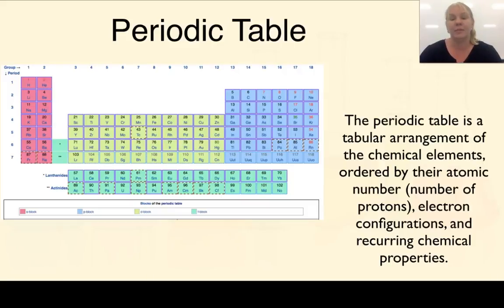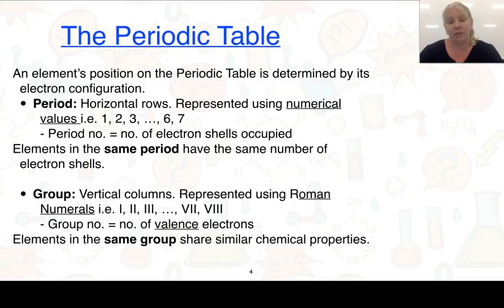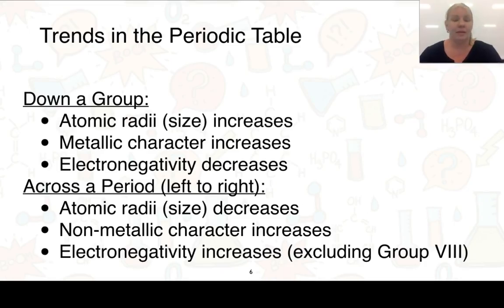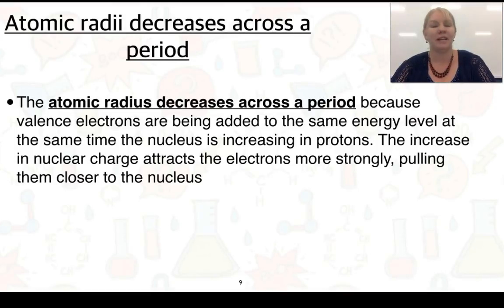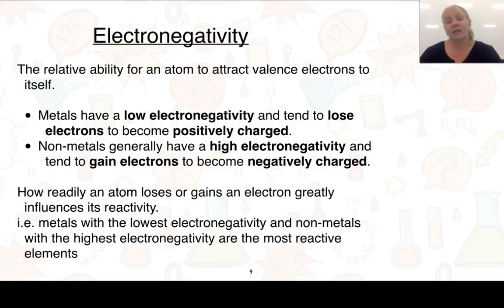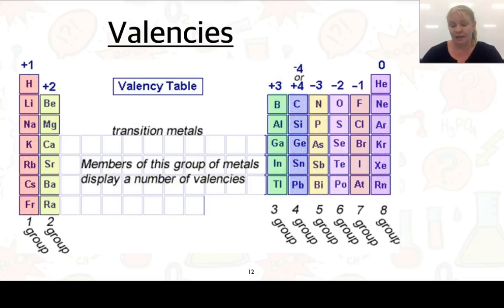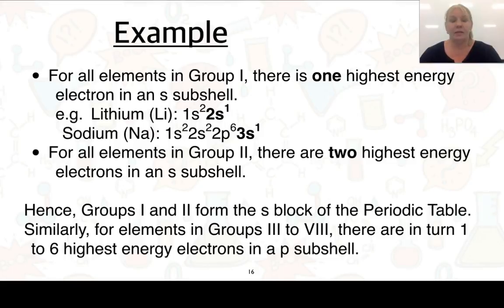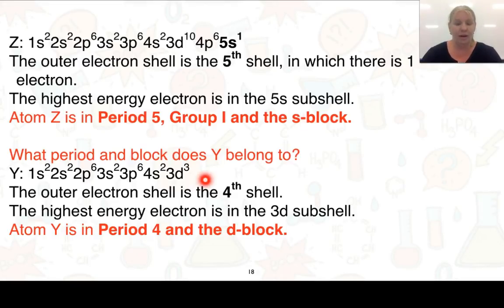Stage 1 Chemistry 1.4 The Periodic Table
In this video, Mrs Koch explains the Science Understandings of Subtopic 1.4 The Periodic Table. This links to the SACE Stage 1 Chemistry subject outline.